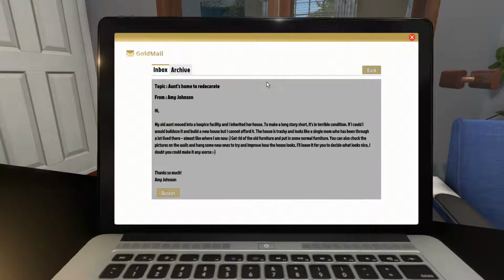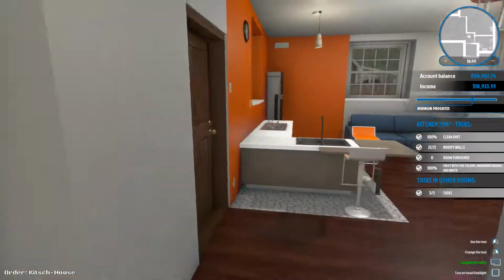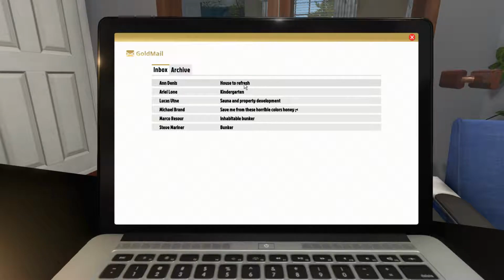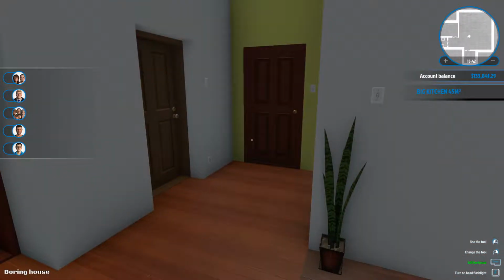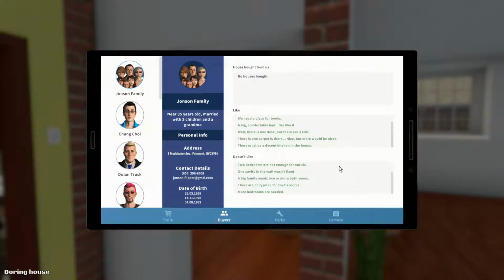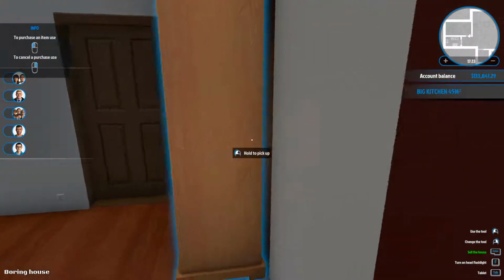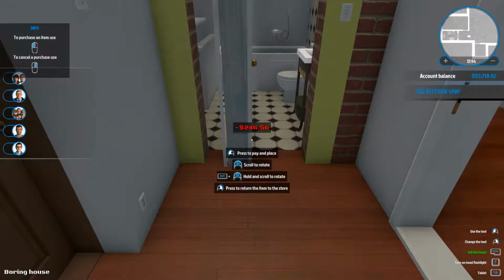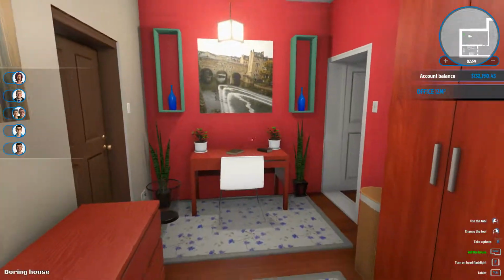House Flipper ~ A Red Room...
In this episode I continue to work on a bathroom, and a red bedroom.